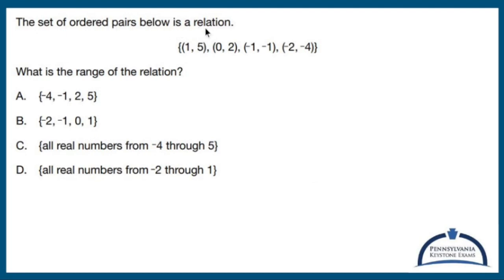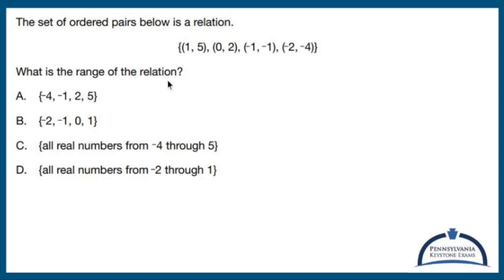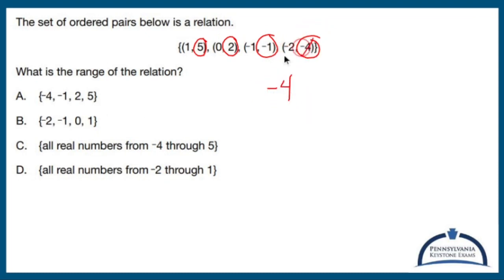Algebra 1 KEYSTONE Practice - The Range of a Relation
This video asks you to find the range (y-values) from a group of points.

Nick Perich
Norristown, Pa .

The exam covers a wide range of topics in algebra, including:

1. Linear equations and inequalities: Solving equations and inequalities, graphing lines, and interpreting slope and intercepts.

2. Functions and their properties: Understanding the concept of a function, evaluating functions, identifying function notation, and working with function transformations.

3. Systems of equations and inequalities: Solving systems of linear equations and inequalities, both graphically and algebraically, and interpreting solutions in real-world contexts.

4. Quadratic functions and equations: Graphing and analyzing quadratic functions, solving quadratic equations by factoring, completing the square, and using the quadratic formula.

5. Exponential functions: Understanding exponential growth and decay, graphing exponential functions, and solving exponential equations.

6. Data analysis and probability: Interpreting data from tables, charts, and graphs, calculating measures of central tendency and variation, and understanding basic concepts of probability.